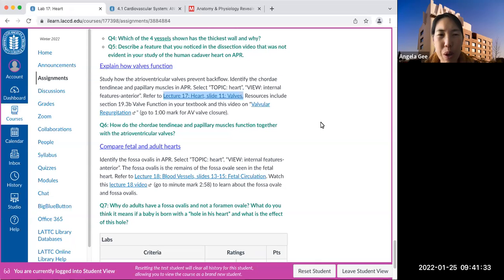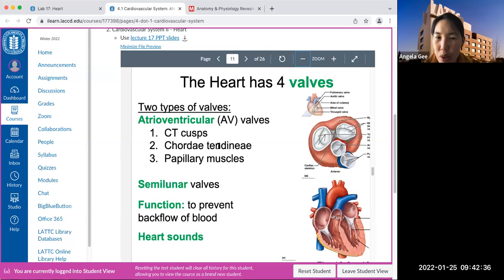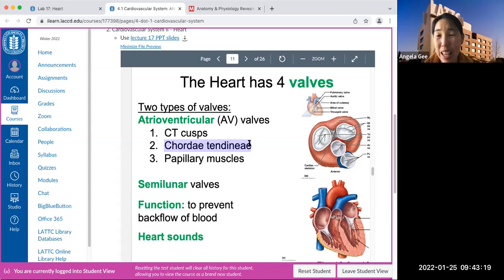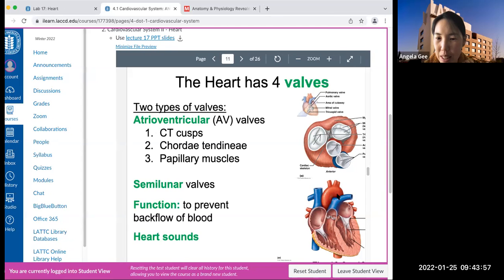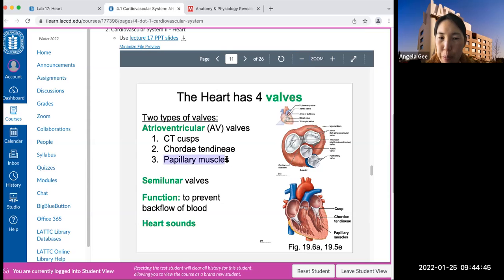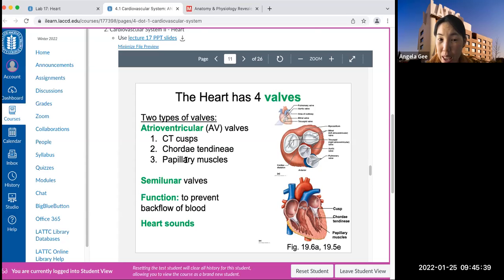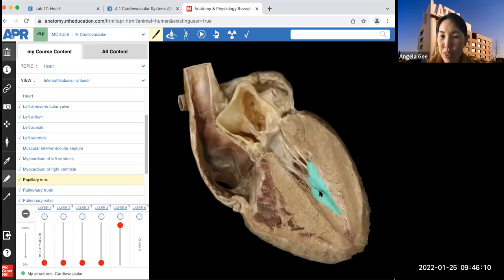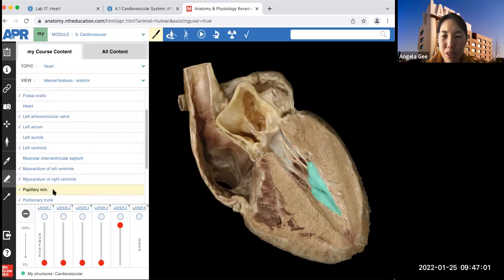Valve Function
Explanation of how AV valves close